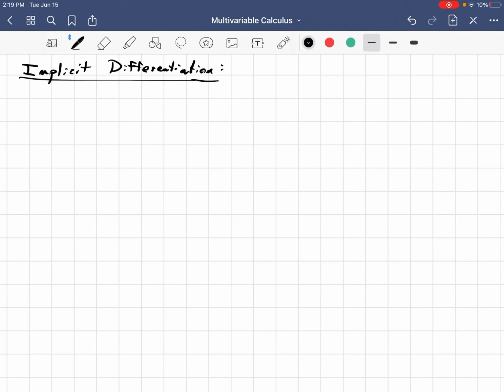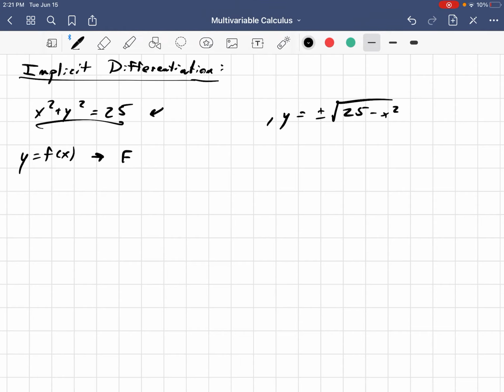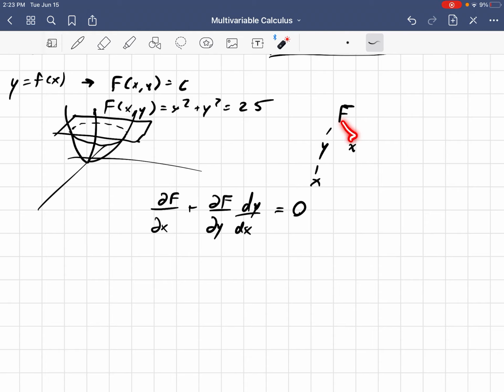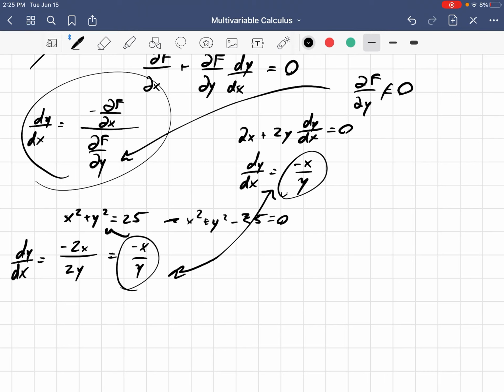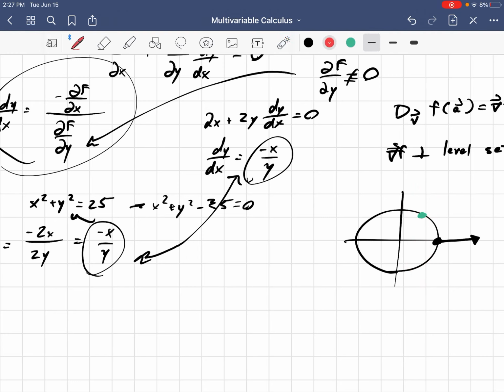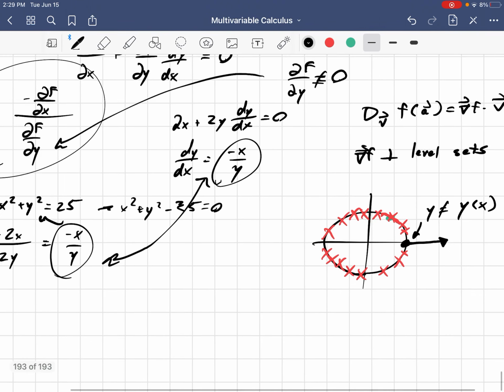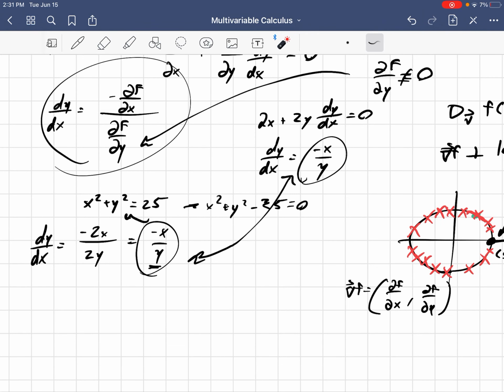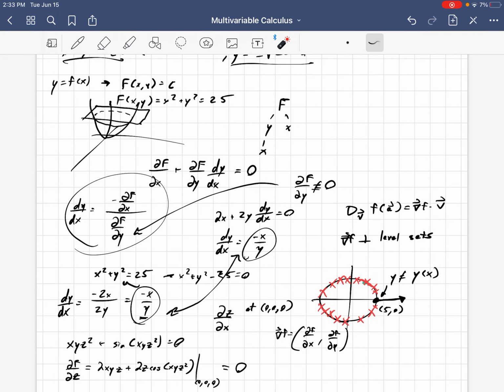Multivariable implicit differentiation theorems